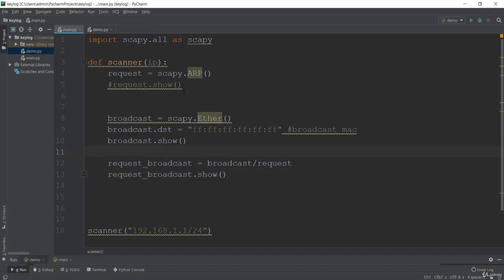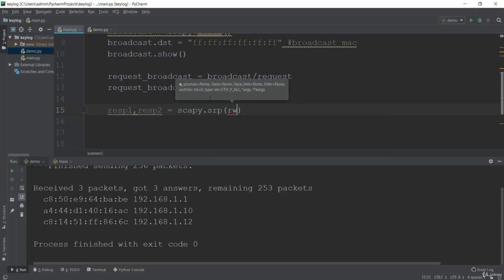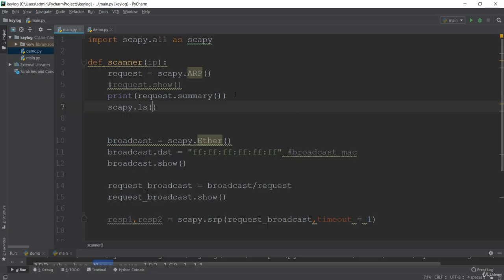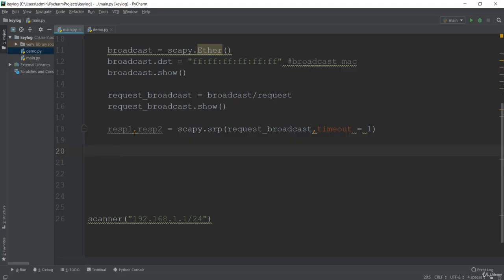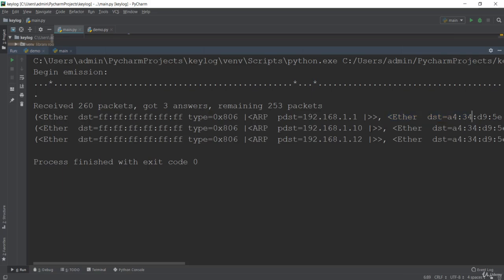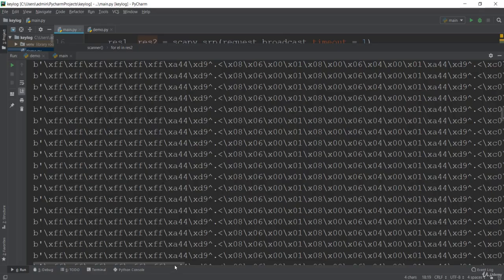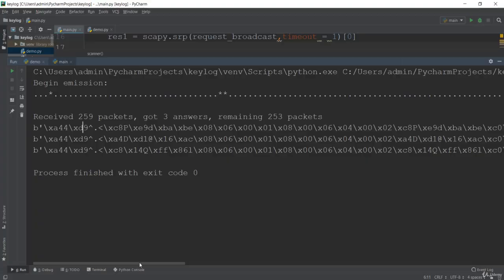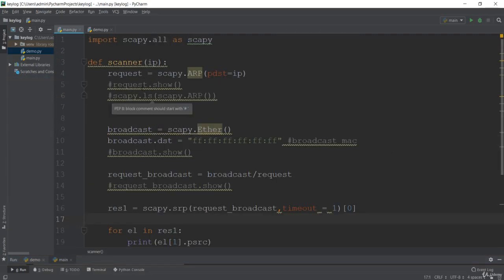6. 5 Formatting Responses to get IP and MAC addresses of Clients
6. Nmap & Port Scanner with Python